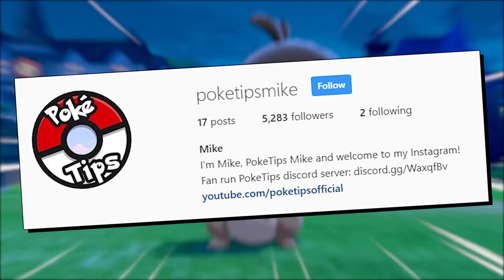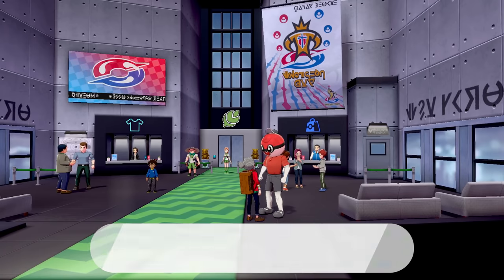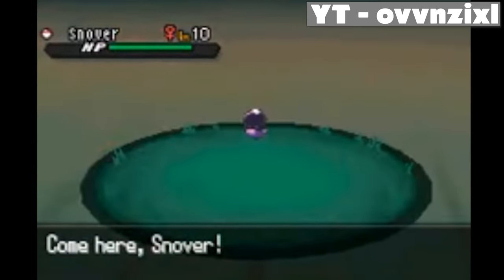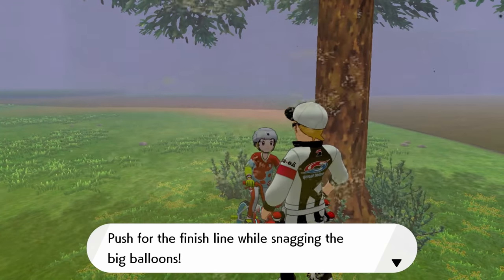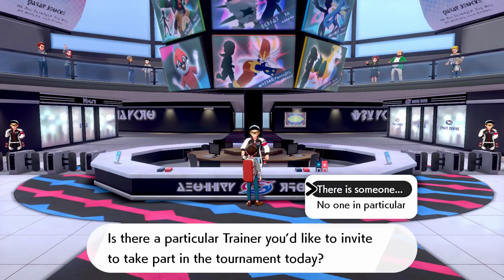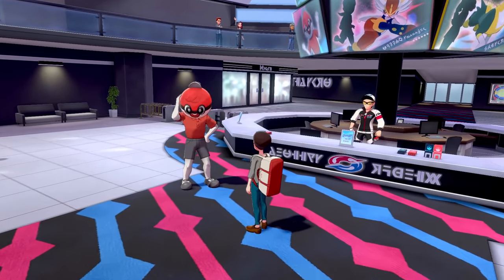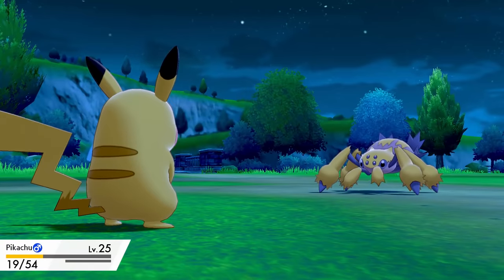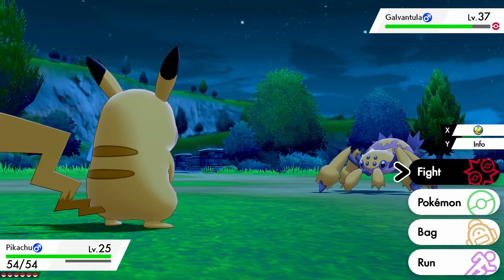How To Get Apricorn, Beast and Dream Balls in Pokemon Sword and Shield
Here is how you can get all 9 Johto/Apricorn, Beast and Dream Balls in Pokemon Sword and Shield!

► Here is how you can get the Level Ball, Lure Ball, Moon Ball, Friend Ball, Love Ball, Heavy Ball, Fast Ball, Dream Ball and Beast Ball in Pokemon Sword and Shield!

~Music~
--► Pokemon Heart Gold and Soul Silver - Sinjoh Ruins
--► Pokemon Sword and Shield - Slumbering Weald
--► Pokemon Colosseum - The Under